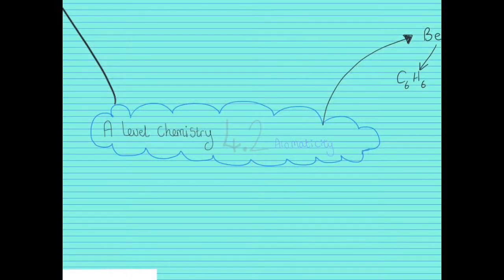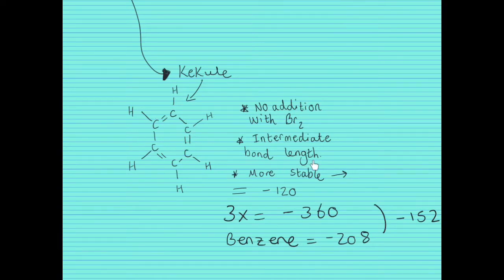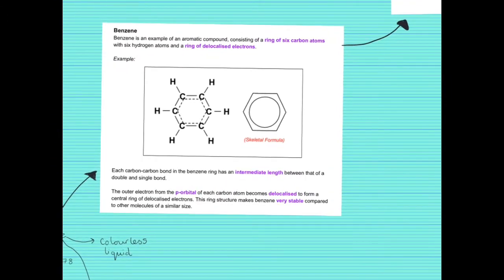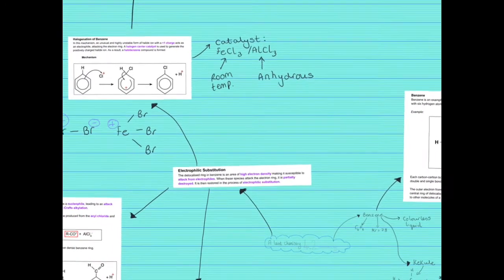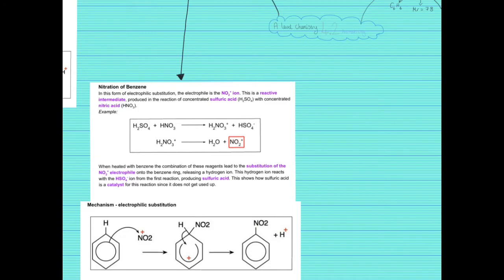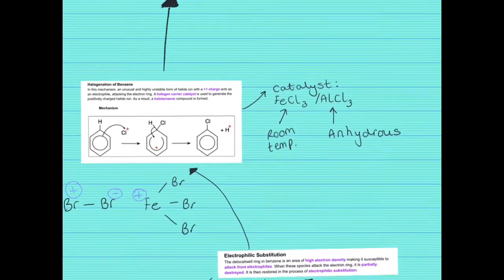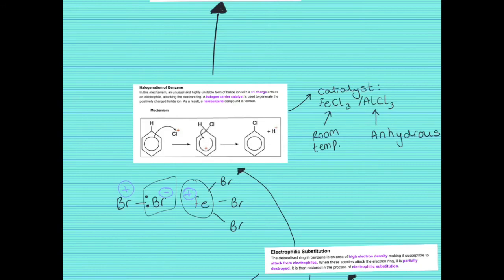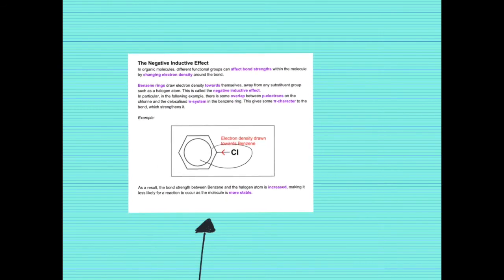OMG A2 4.2 Aromatic compounds